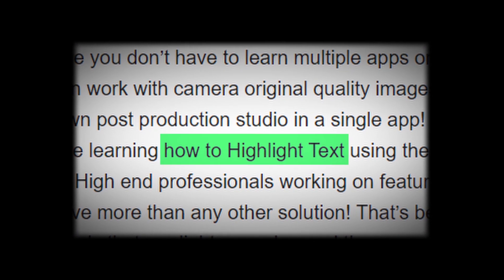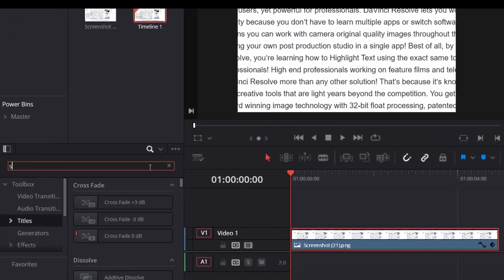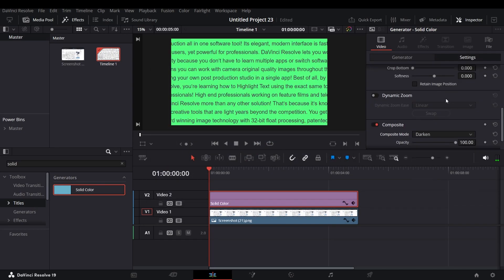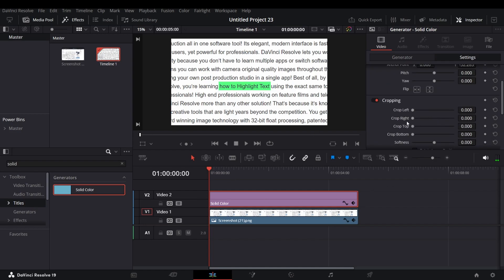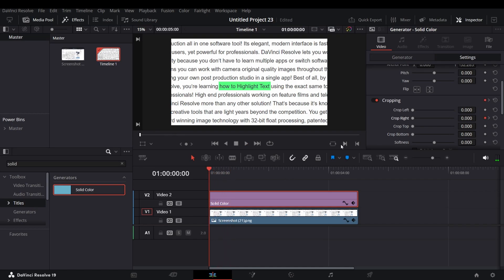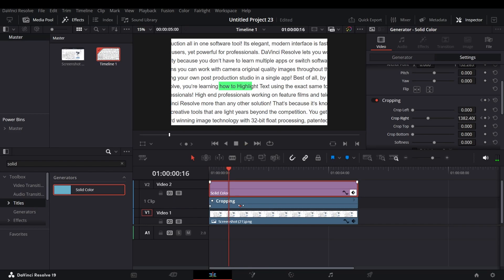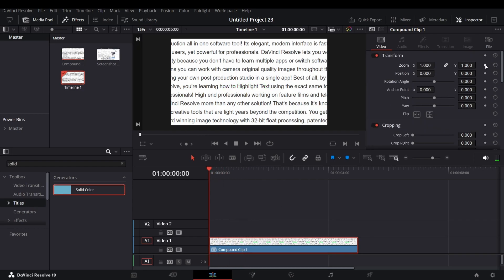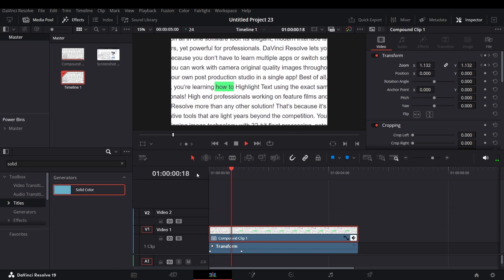Highlight Text Effect in Davinci Resolve | Full Tutorial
In this tutorial i am going to show you how you can create most used highlight text effect/animation in davinci resolve with various other thing.

This video shows how you can create  highlight text effect/animation in Davinci Resolve within 1 and a half minute.

Software Used: Davinci Resolve
Effect: Highlight Text Effect
Creator : Surreal

Key Search terms:
1) highlight text effect in davinci
2 text highlighting effect davinci
3) documentry type animation in davinci
4) most used highlight text documentry effect resolve
5) Trending highlight text effect
6) resolve tutorials
7) davinci  animation
8) trending text highlight animation in davinci
9) youtube trends highlight text animation effect
10) text highlighting effect
11) How to Davinci
12) How to video